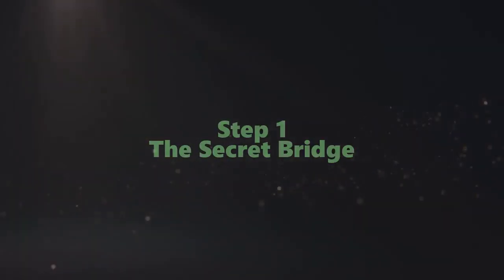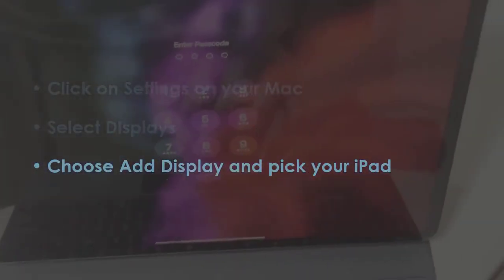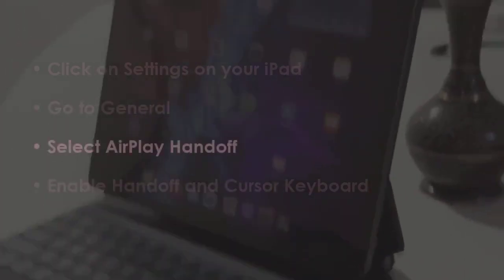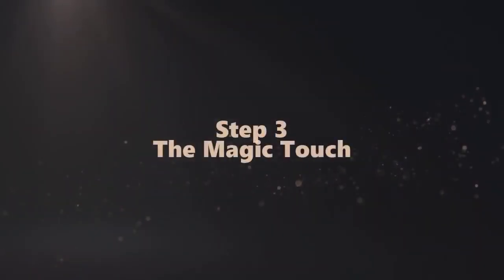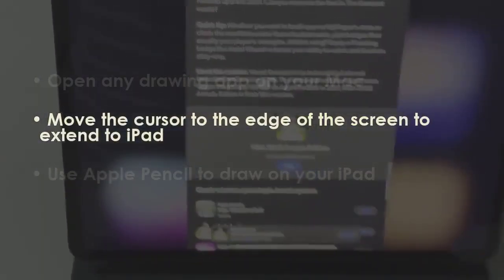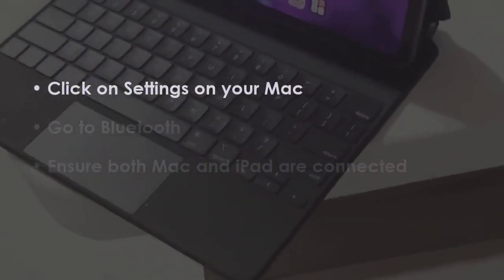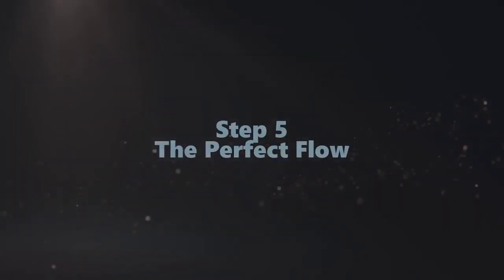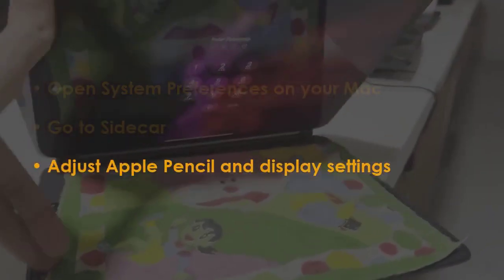HOW TO USE IPAD AS DRAWING TABLET FOR MAC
This point by point guide will help you in fixing ipad issues.
 Guide : [ how to use ipad as drawing tablet for mac ]